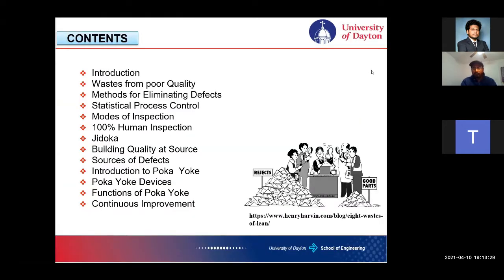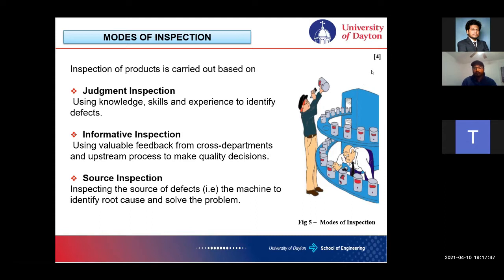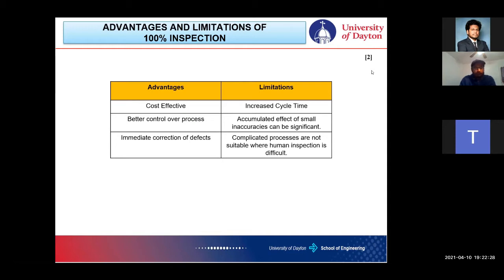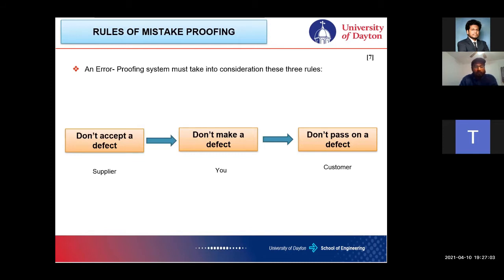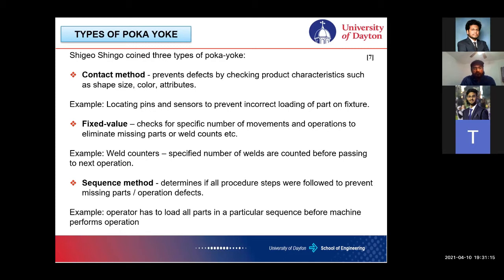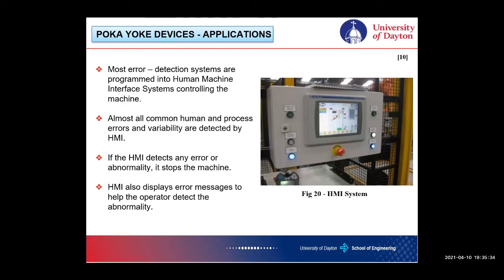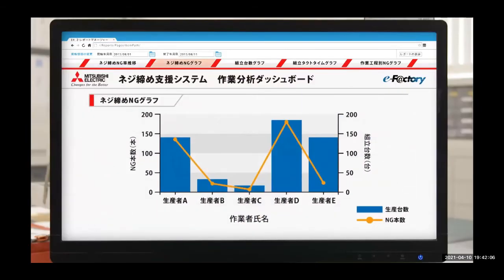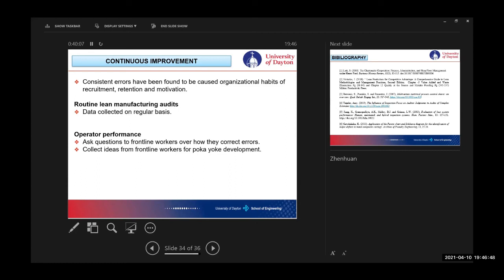Mistake Proofing - Quality at Source "Poka Yoke"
Team - 7 ENM 540 - Webinar Presentation"